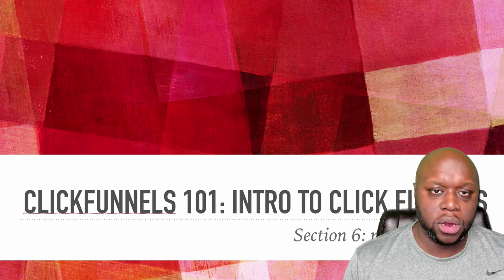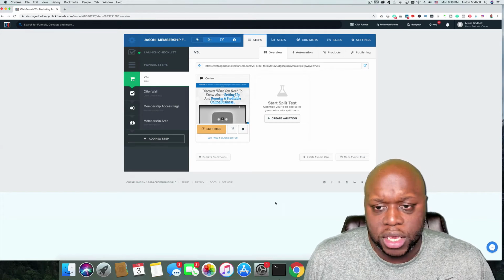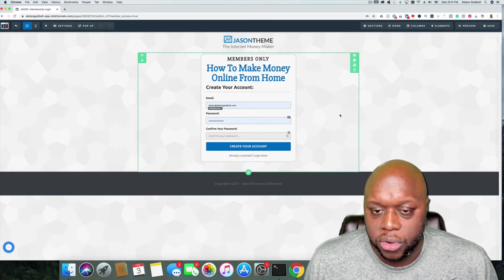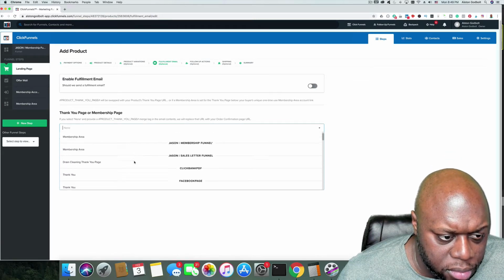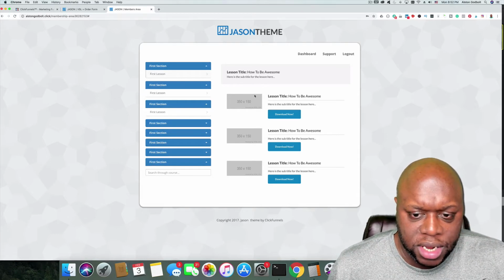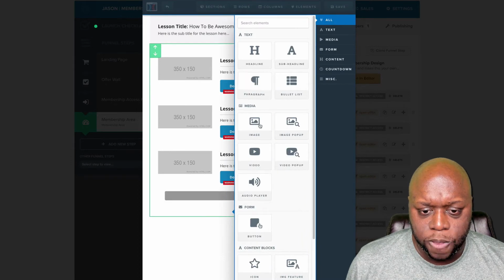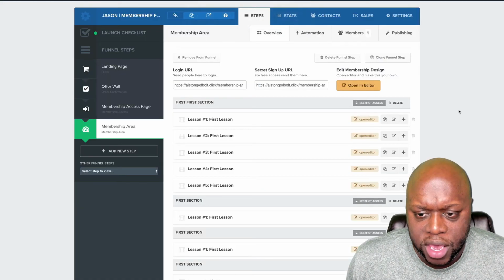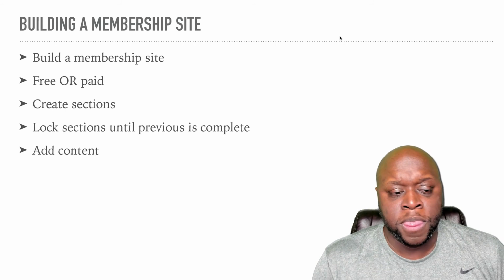How To Build A Membership Site With Clickfunnels First Site Fast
How To Build A Membership Site With Clickfunnels - In this video, I show you how to create a membership site with Clickfunnels step0by-step. Included in this tutorial, I show you how to use Clickfunnels to make money with membership sites. If you want to learn how to create a membership area in Clickfunnels, then watch this entire video